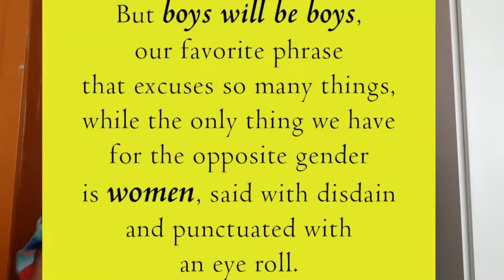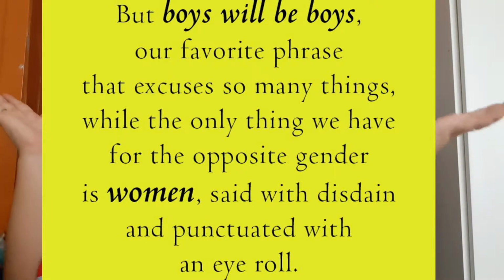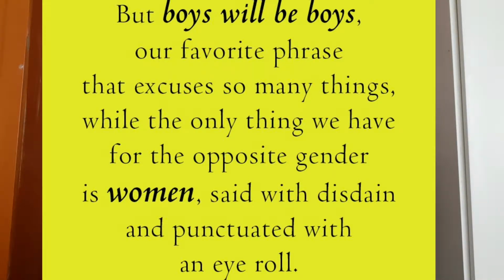Books with Missing Siblings|I'm a little awkward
Hello witches and bitches!
I really don't know if ya'll read these, but let mw tell you...tomorrow I'm going to a second hand bookshop and I am really very excited.

But about this video, I noticed so many books about missing siblings so I made a video about them.

Jimmysquare - Just One Last Dream, Please
★ Follow Jimmysquare